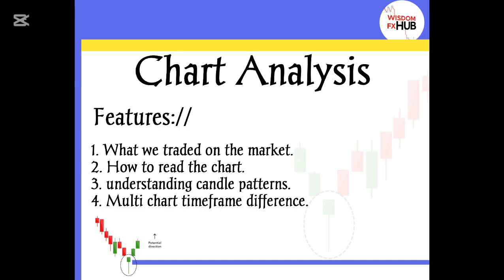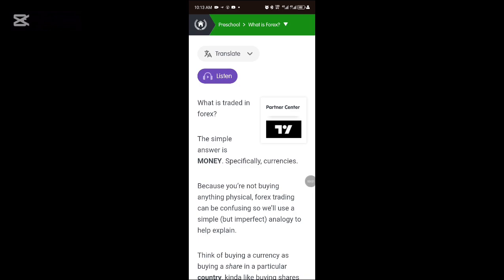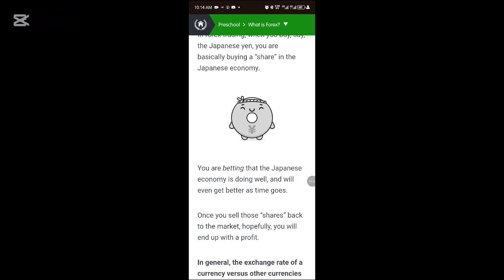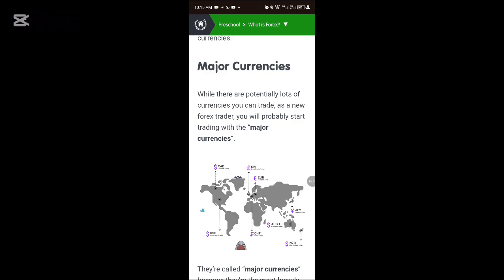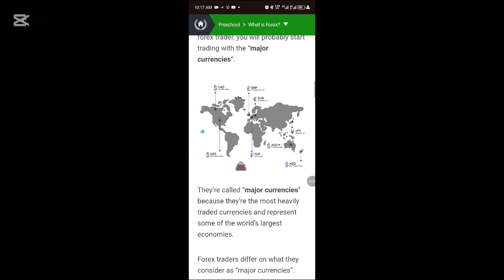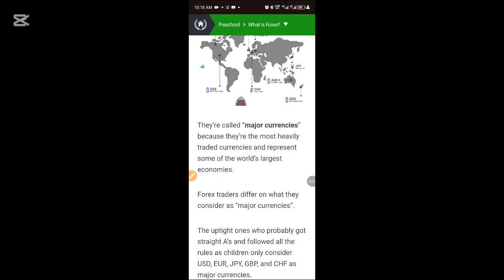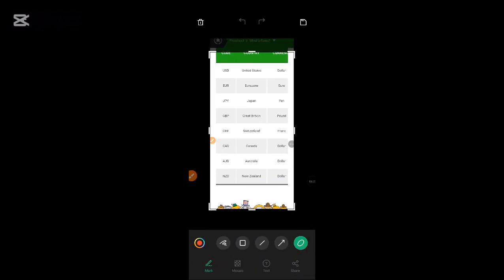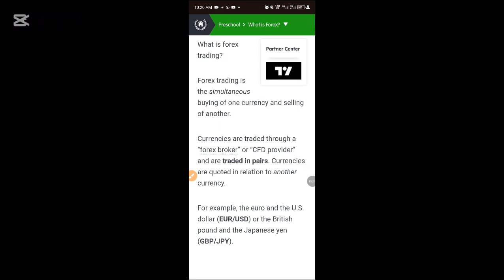CHART ANALYSIS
Here’s a short YouTube description you can use 👇

📊 Chart Analysis for Beginners | Forex Course
In this video, I’ll break down the basics of chart analysis step by step, making it easy for every beginner to understand. If you’re new to trading or want to sharpen your analysis skills, this video is for you!